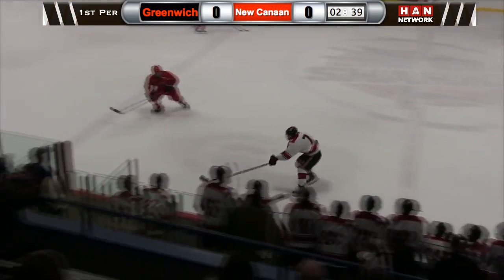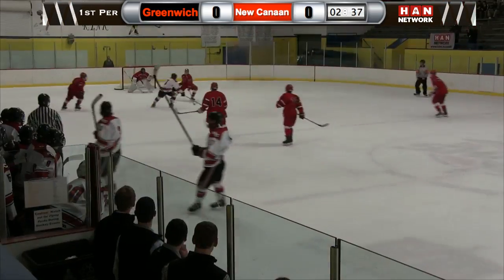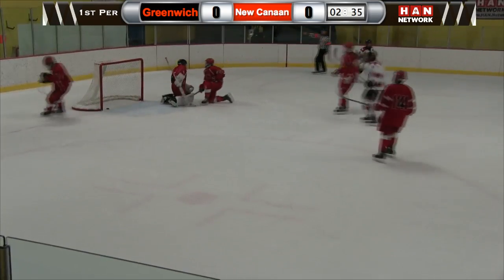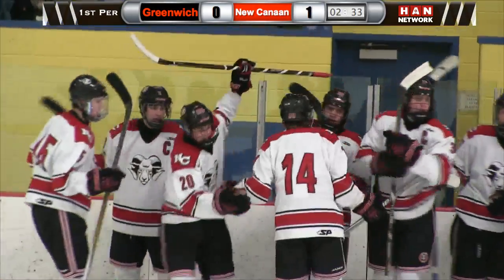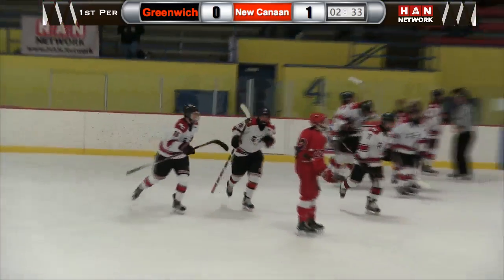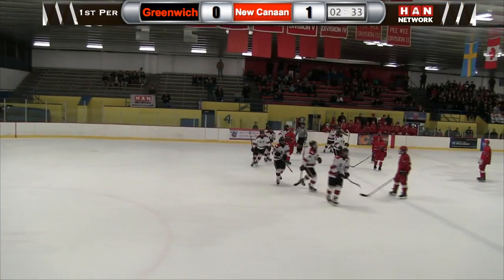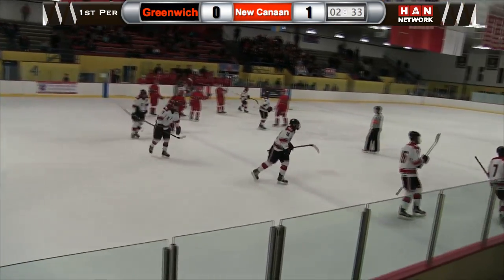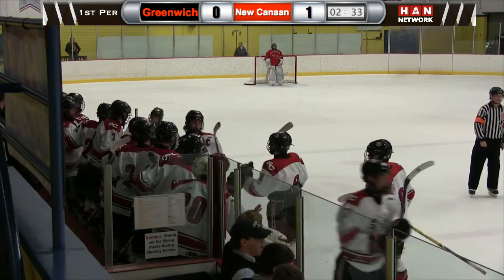HAN Highlight: Tyler Hill gives New Canaan lead in FCIAC semis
New Canaan senior captain Tyler Hill scores late in the first period of the FCIAC boys hockey semifinal against Greenwich on Wednesday, March 1, 2017, at Terry Conners Ice Rink.